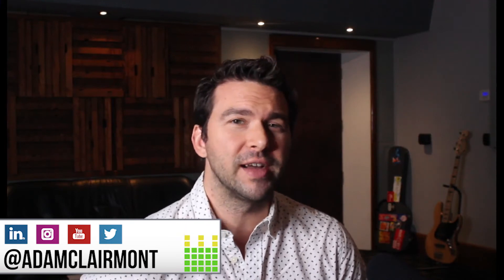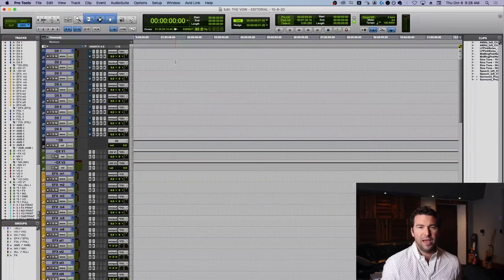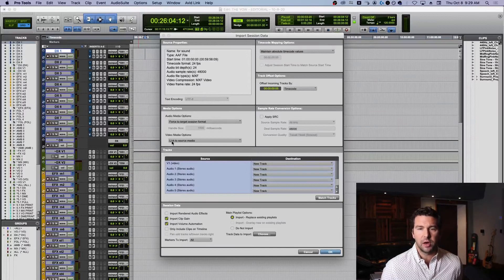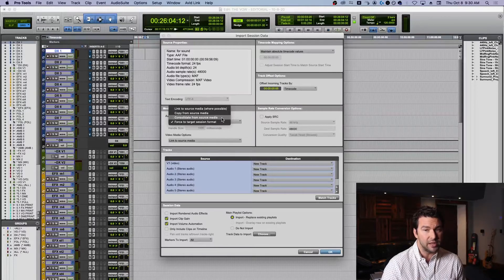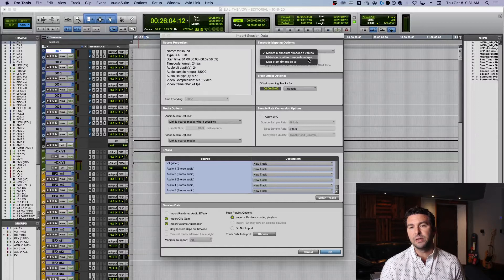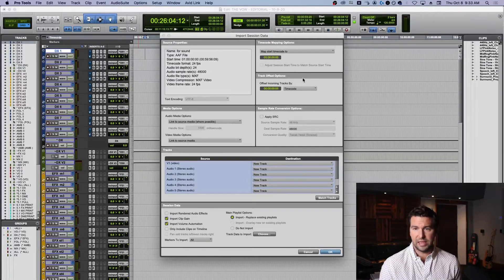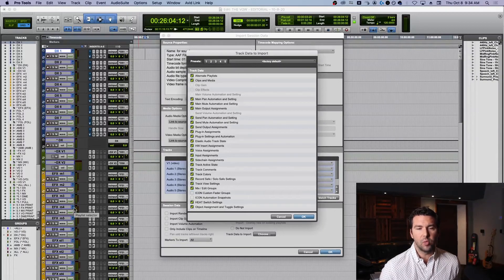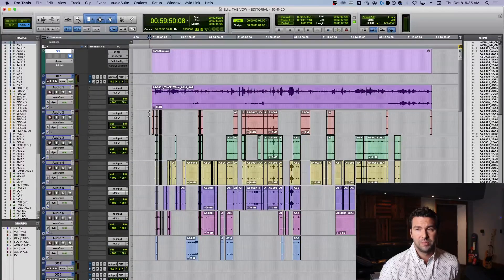Import an AAF File Into Pro Tools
If you are working in film or TV you will receive an OMF or an AAF file from an editor that must be imported into Pro Tools. In this video I'll show you how simple it is to import an AAF file into Pro Tools as well as explain all of the menu options.